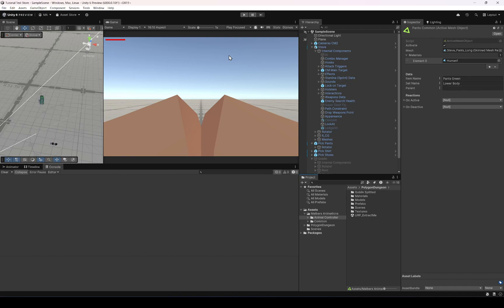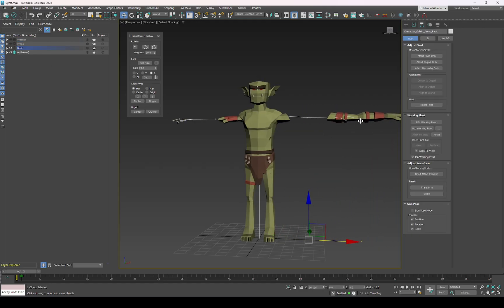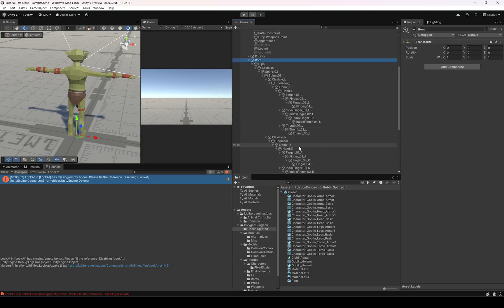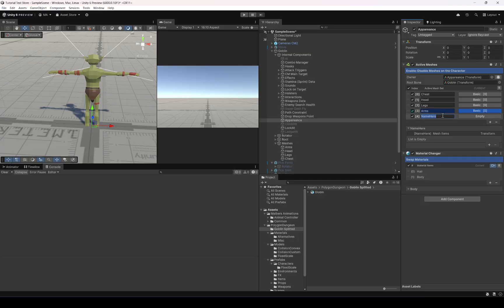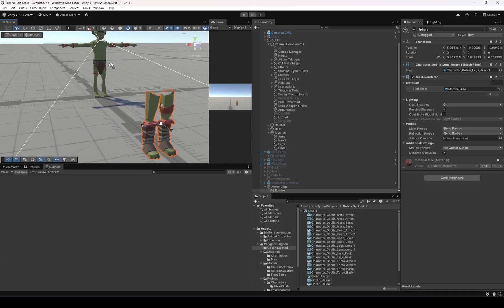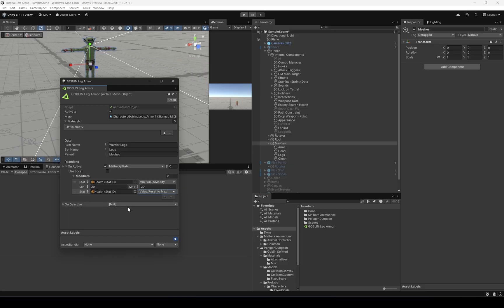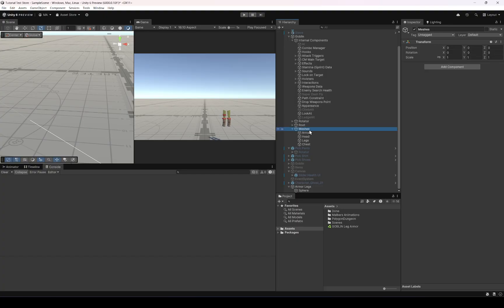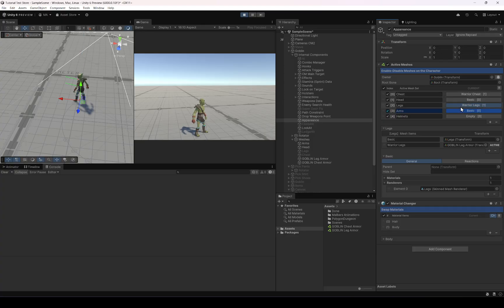Runtime Skinned Meshes for AC (1.4.5+)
Here's how to properly add at runtime skinned meshes such as armor and props to a character using AC and the new improved component Active Meshes.